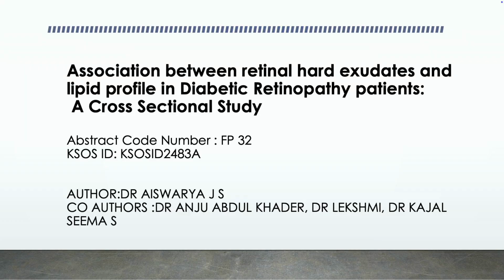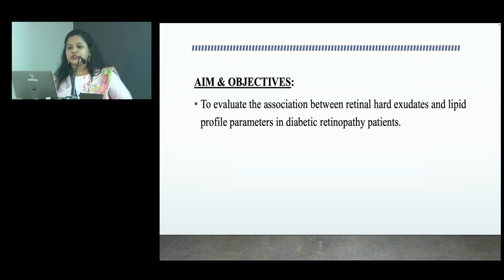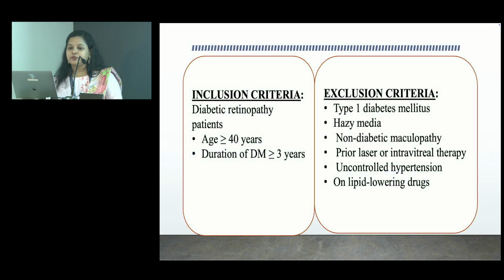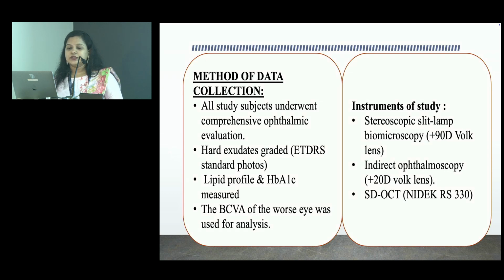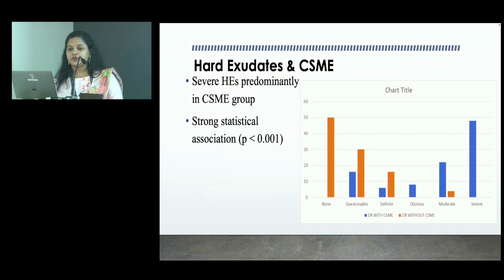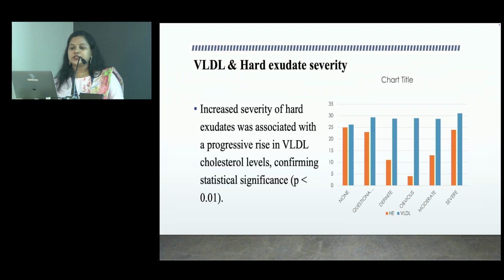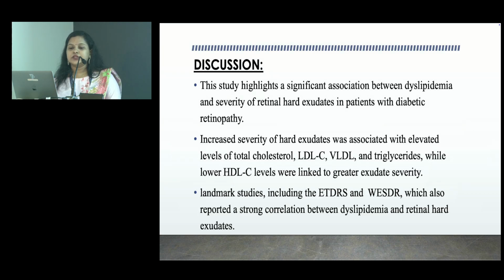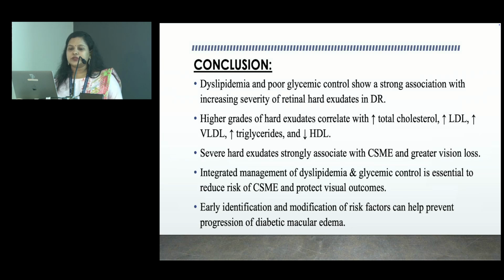KSOS 2025 FP32 T Dr AISWARYA J S Association between retinal hard exudates and lipid profile in